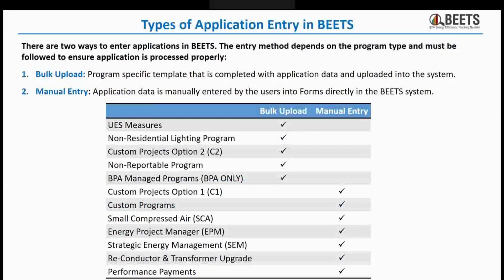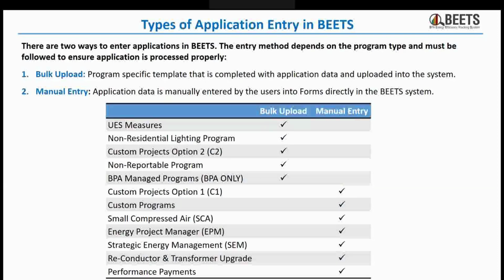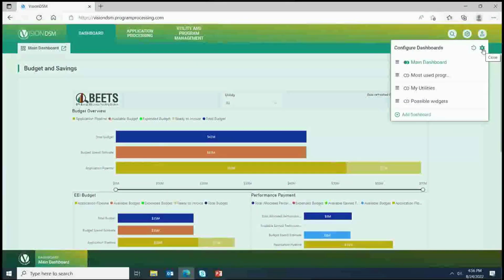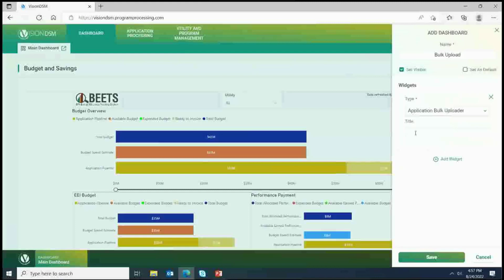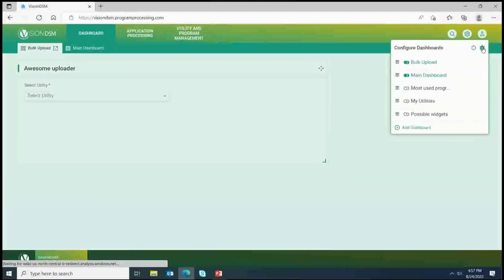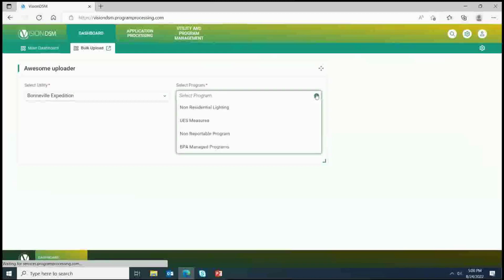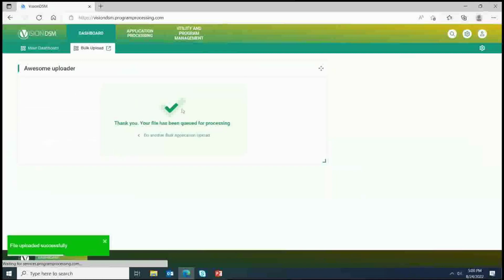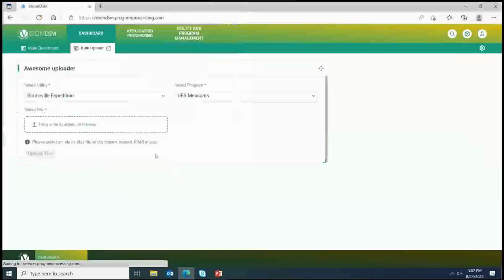BEETS Training: Entering Applications into BEETS via Bulk Upload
BEETS Training tutorial demonstrates how to bulk upload applications into the system.

Energy efficiency representatives (EERs) are standing by to answer questions.